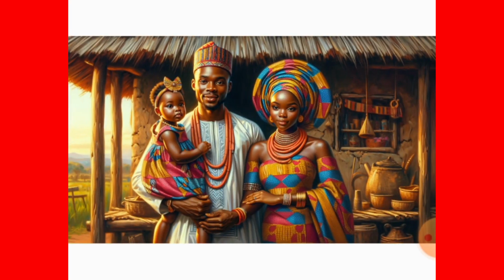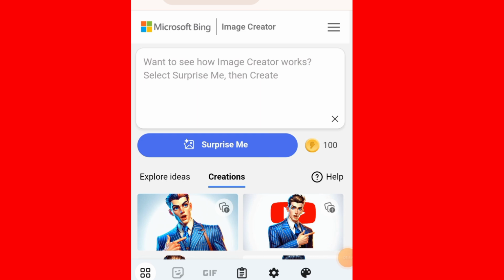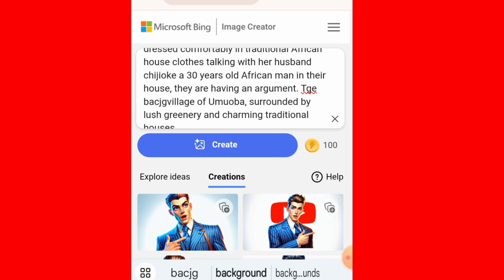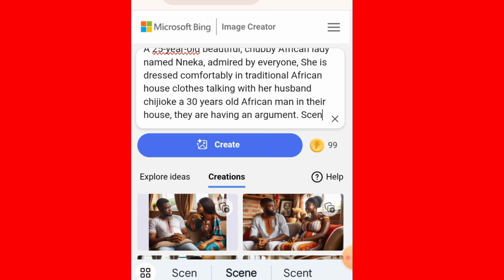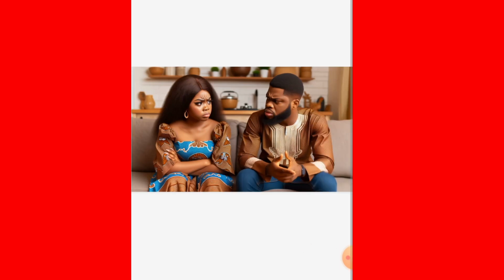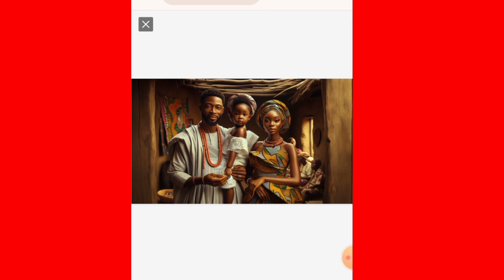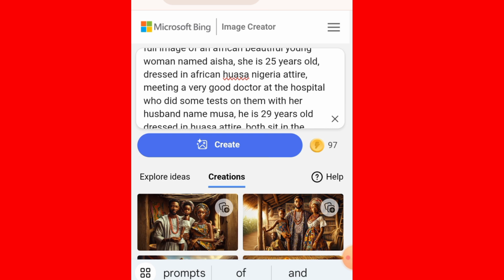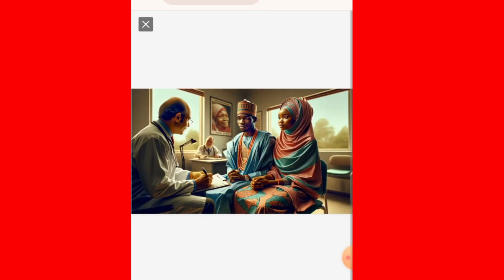IF YOU Are Finding it DIFFICULT To Generate PROMPTS For Your AFRICAN FOLKTALE Stories DO THIS NOW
Unlock the secret to creating viral African folktale videos using AI prompts! In this video, we explore powerful AI-generated ideas to boost your YouTube channel, blending traditional African storytelling with cutting-edge technology. Discover how these prompts can help your videos stand out, connect with audiences, and go viral, all while preserving the rich heritage of African folktales.

Prompt Used:
Capture Tunde and Adesuwa with their young daughter of 6 years old, standing in their village hut, Tunde is in traditional attire and Adesuwa wears an Ankara dress, both blending a scene of vibrant life, realistic, oily image, hd.

Capture Tunde and Adesuwa with their daughter standing in their village hut, Tunde is in traditional attire and Adesuwa wears an Ankara dress, both blending a scene of vibrant life, realistic, oily image, hd.

A 25-year-old beautiful, chubby African lady named Nneka, admired by everyone, She is dressed comfortable traditional African house clothes talking with her husband chijioke a 30 years old African man in their house, they are having an argument sad. village of Umuoba, surrounded by lush greenery and charming traditional houses.

full image of an african beautiful young woman named aisha, she is 25 years old, dressed in african huasa nigeria attire, meeting a very good doctor at the hospital who did some tests on them with her husband name musa, he is 29 years old dressed in huasa attire, both sit in the doctor's office facing him inside the hospital, in a northern village, realistic, oily image, HD image

RELATED KEYTAGS
These African folktales offer engaging narratives filled with moral teachings, cultural insights, and vivid storytelling, reflecting the rich traditions and heritage of the continent. How to generate african folktale from nigeria, folktales, ancient african stories, folktales from around the world, Folktale, folktales, tales, story